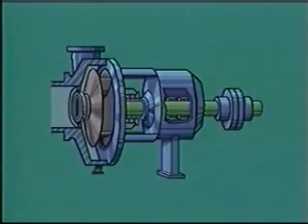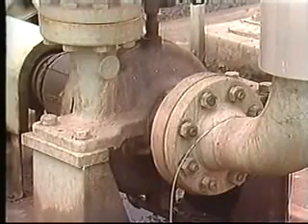0982.808.471 Máy bơm chữa cháy phòng cháy pentax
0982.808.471 Máy bơm chữa cháy pentax, máy bơm chữa cháy chạy điện, máy bơm nước chữa cháy trục ngang